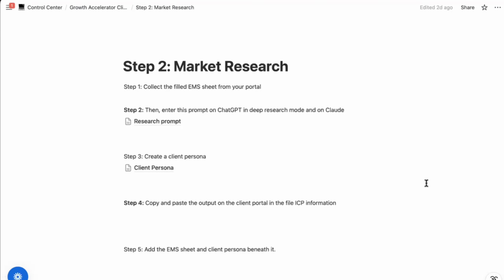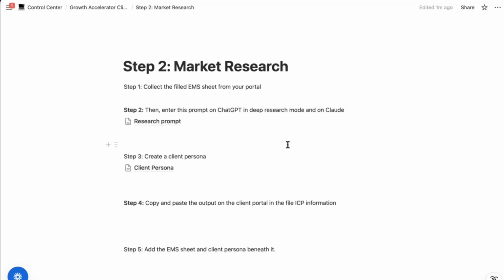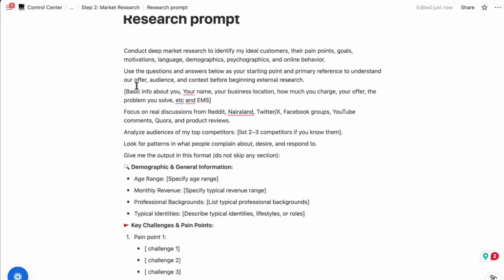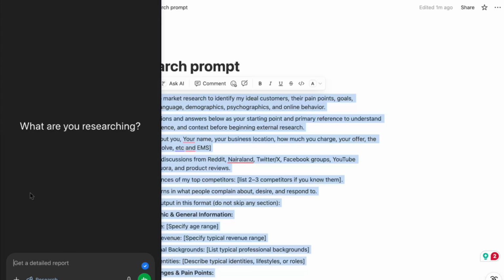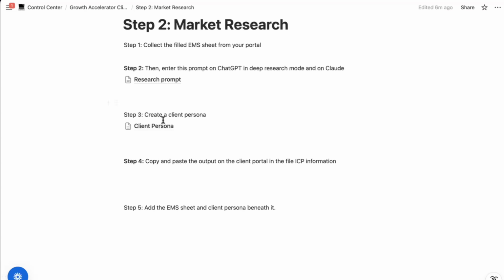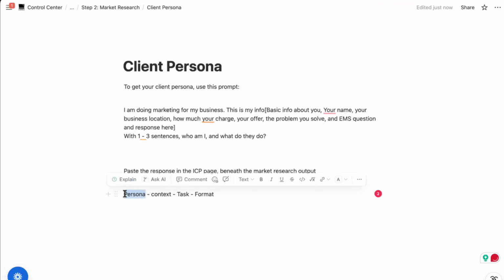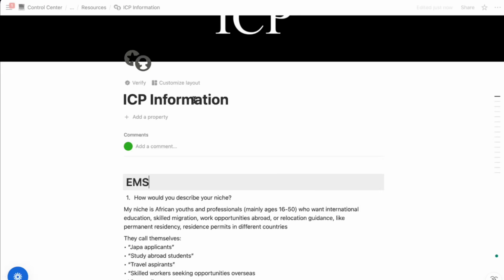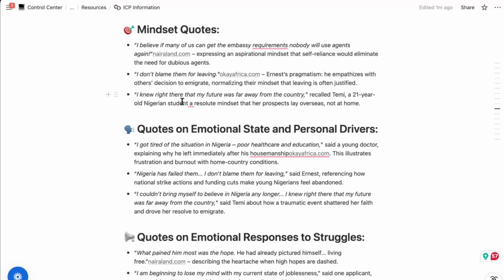Find Your Customer's Deepest Desires (With AI)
Master market research by turning your EMS sheet into actionable AI prompts. Learn to build accurate client personas efficiently.

This guide covers Step 2 of our workflow, focusing on how to use AI tools like ChatGPT or Claude to perform deep market research. If you have been struggling to synthesize data for your clients, this tutorial provides the exact framework needed to structure your findings effectively.

After gathering your EMS sheet, you will learn how to write a precise AI research prompt to generate high-quality insights. We then walk through the process of organizing your client persona data and ensuring everything is correctly uploaded into your client portal for seamless delivery.

This method simplifies complex research tasks into a repeatable system. By following these steps, you can save hours of manual analysis while improving the quality of the insights you deliver to your clients.